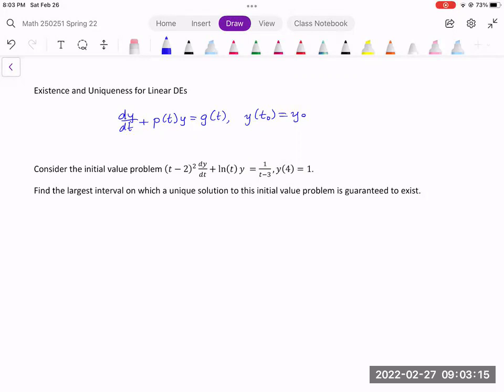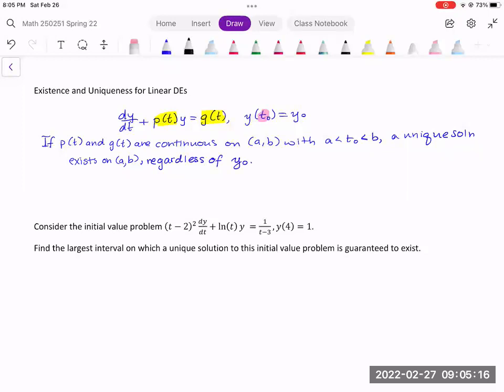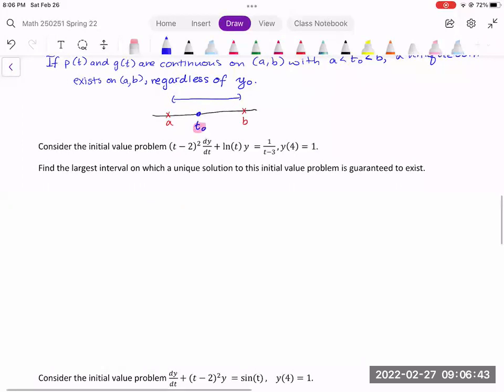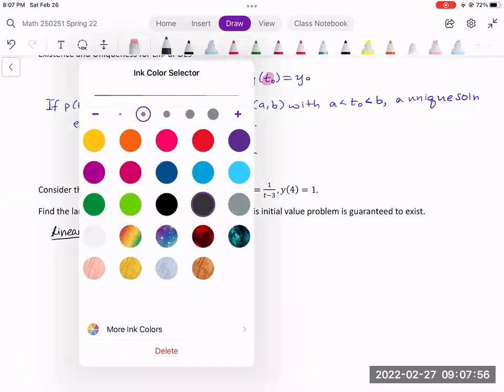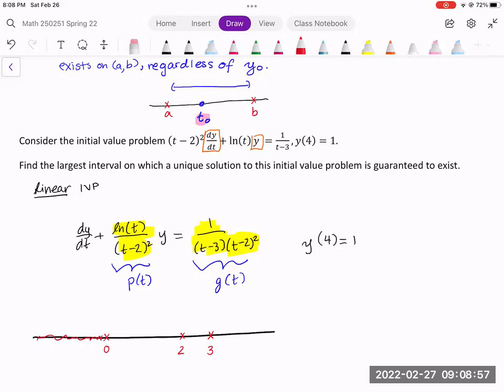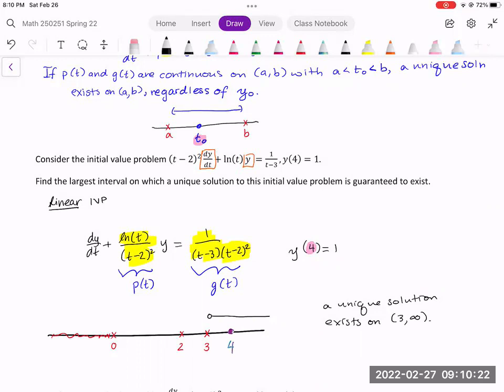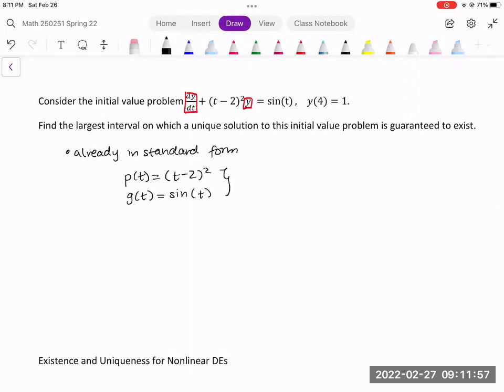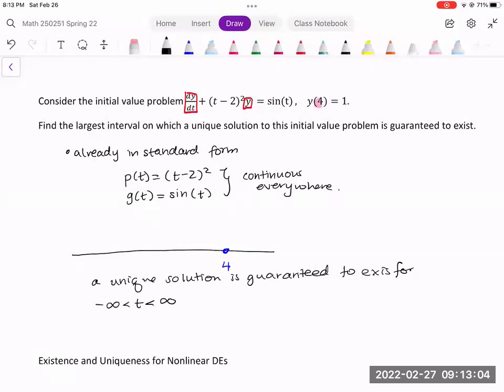Existence and Uniqueness for First Order Linear DEs examples Source